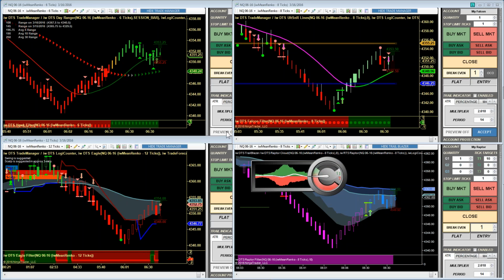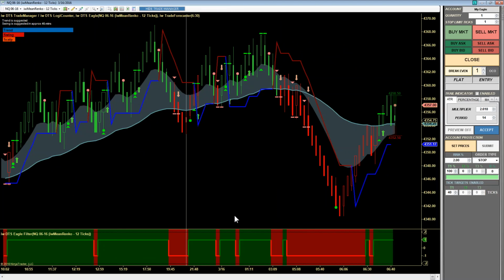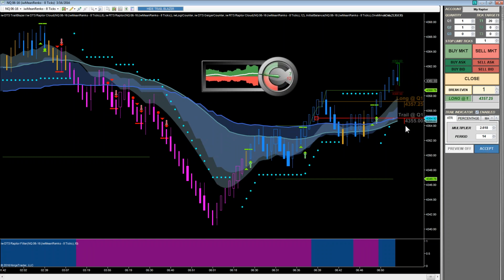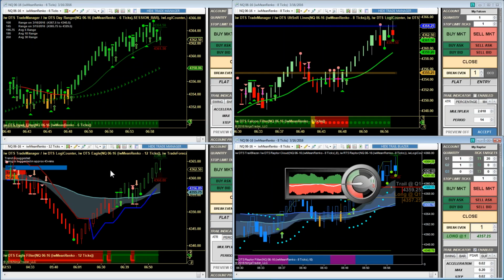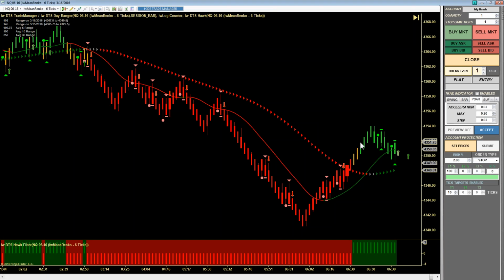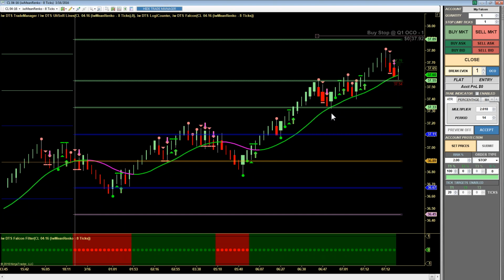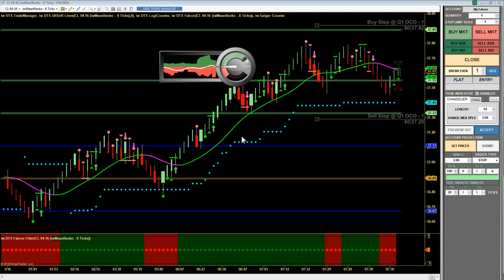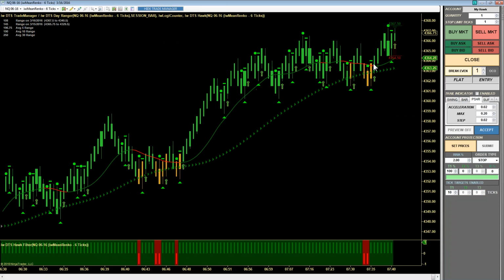March 16 2016 | Futures Training Room